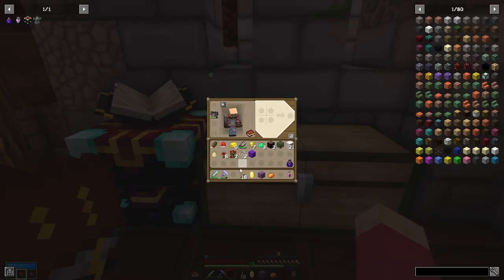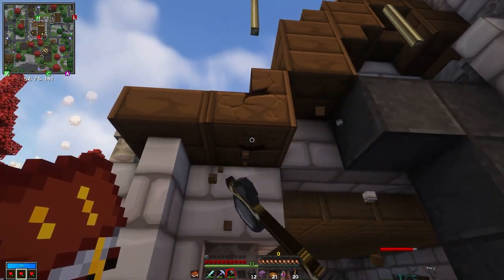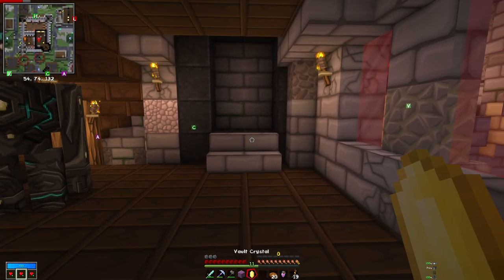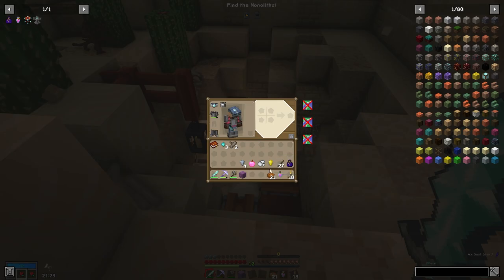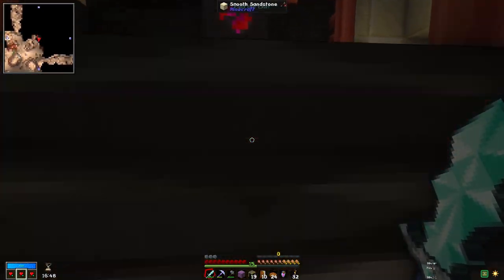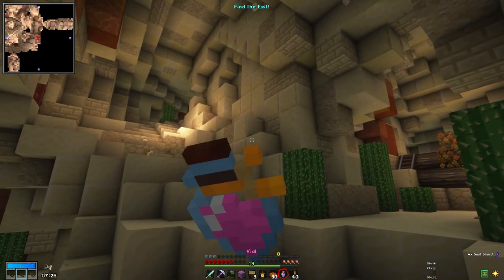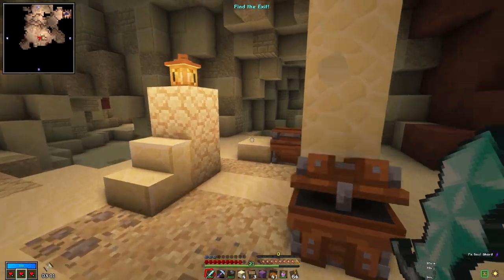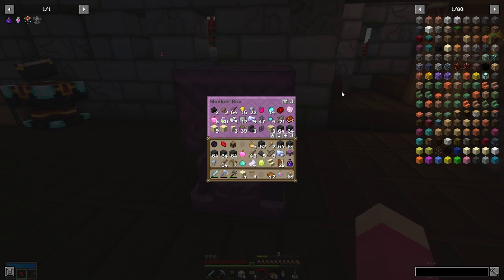Into My First Vault! - MINECRAFT VAULT HUNTERS 2 - Episode 5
It's time for our first Vault!We've prepared for this. WE ARE READY!

► Check me out live on Twitch every Tuesday, Thursday, and Sunday at 4pm Newfoundland Time! It'll be a good time, I promise